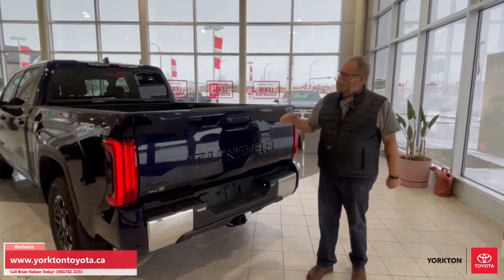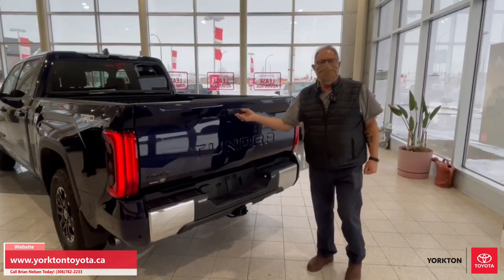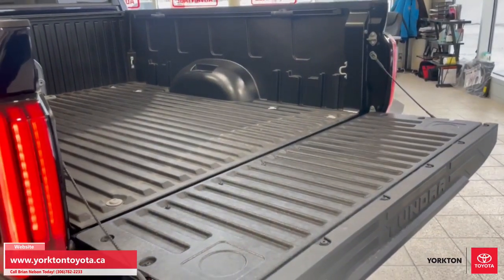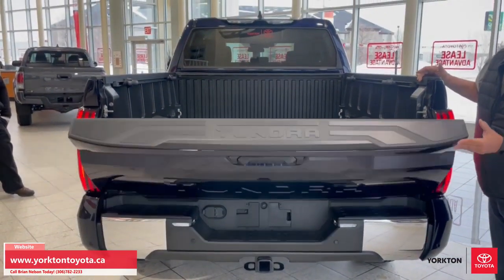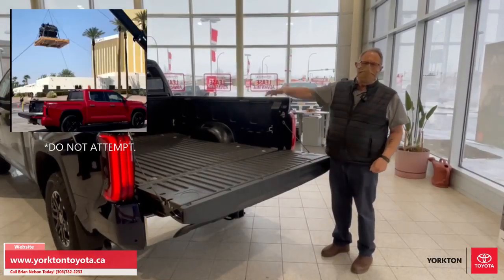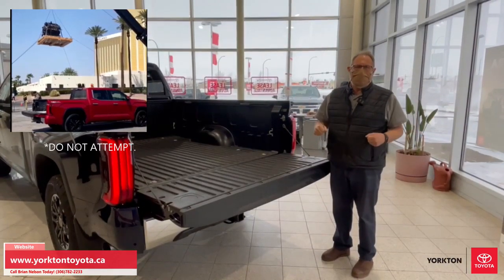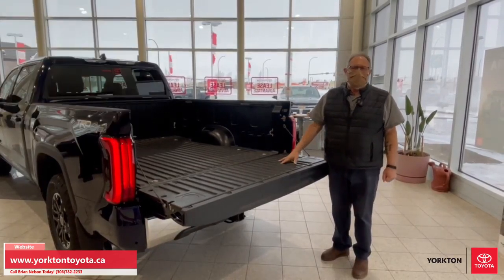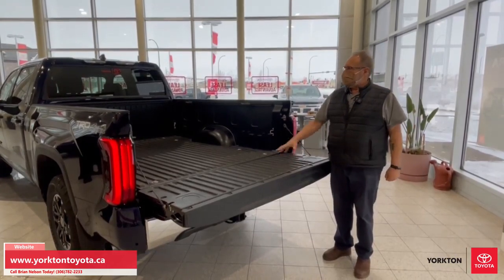New 2022 Toyota Tundra Platinum 4x4 Introducing Test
Hello ! Everyone, Wellcome to my channel.New 2022 Toyota Tundra Platinum 4x4 Introducing Test.